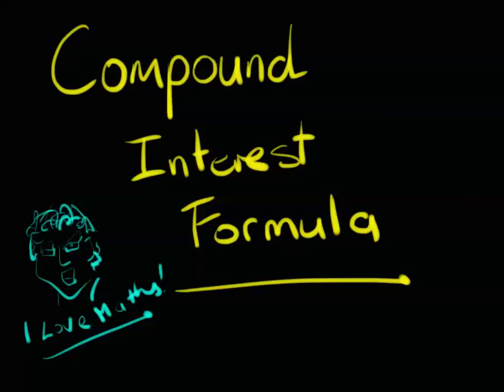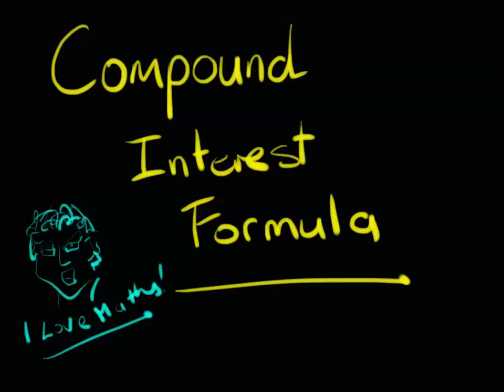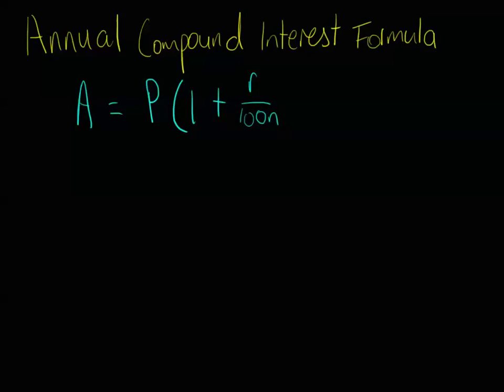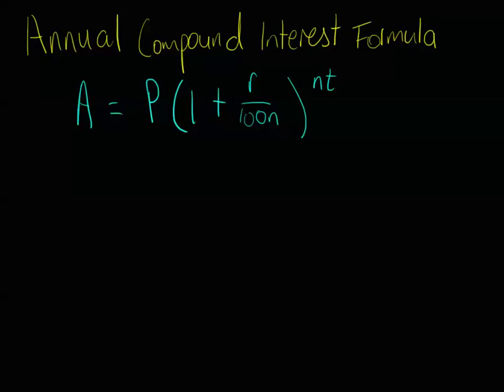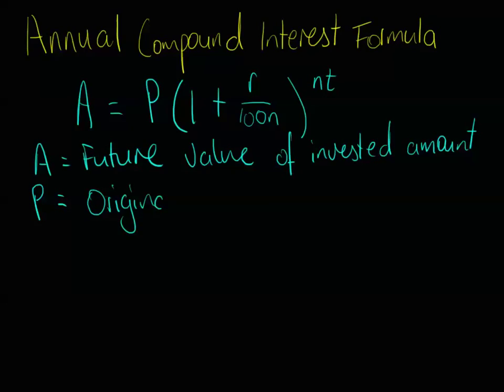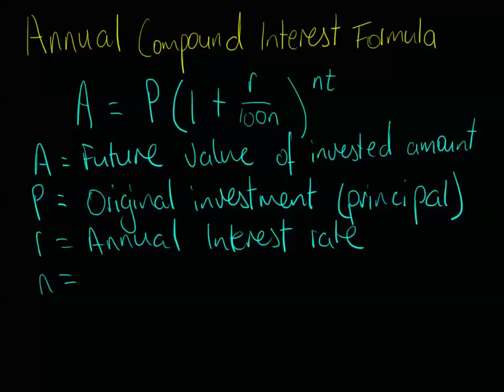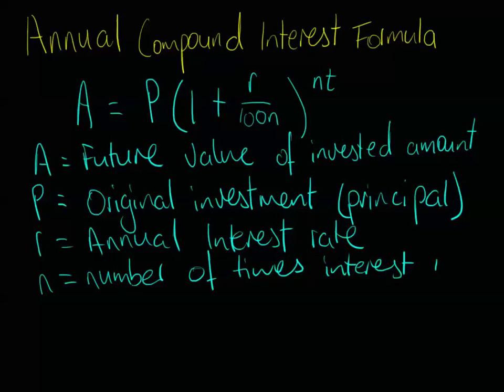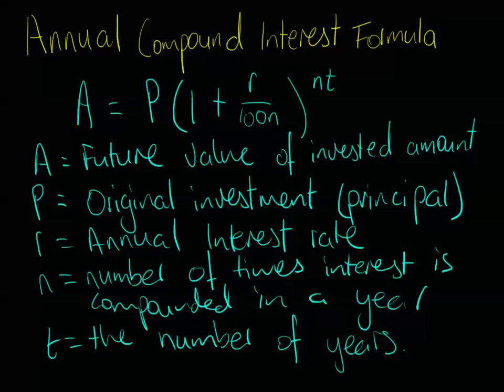Compound Interest Formula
A description of the annual compound interest formula.